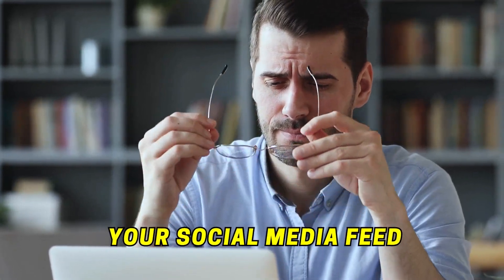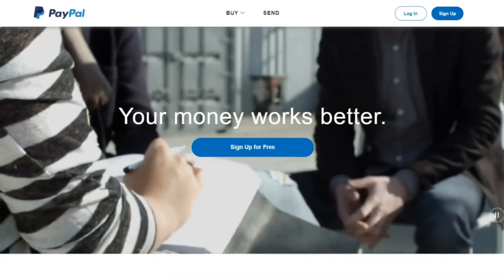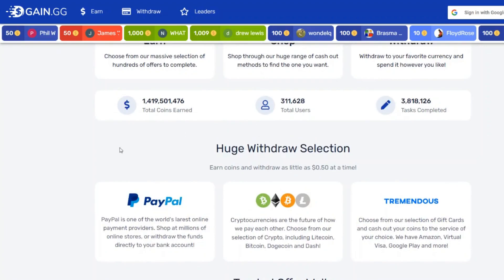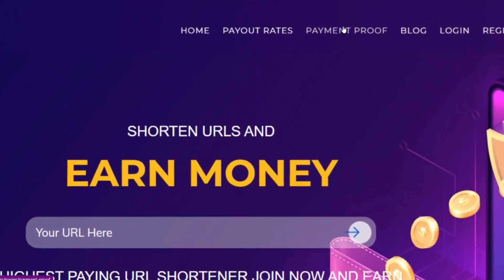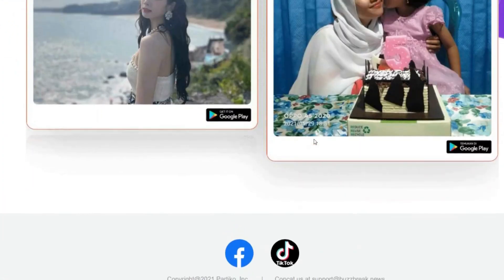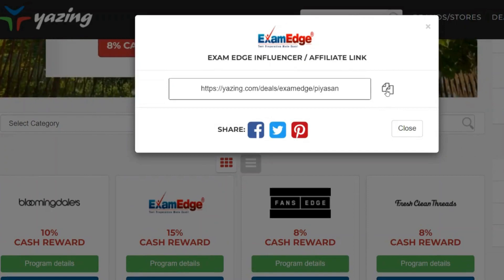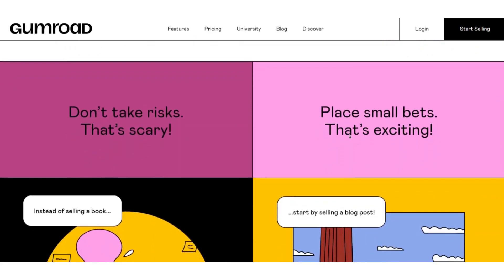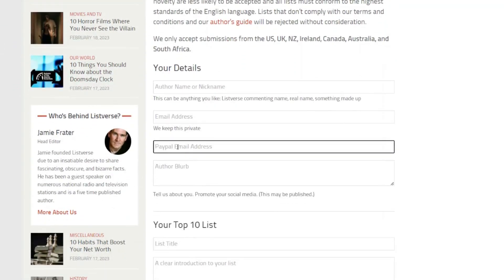How To Get Easy Paypal Money No One Knows ( Secret Websites )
Looking for a quick and easy way to make some extra cash online? Look no further than this video on how to get easy PayPal money using secret websites that few people know about! In this tutorial, we'll show you step-by-step how to sign up for these sites and start earning cash right away. Whether you're looking to supplement your income or just want some extra spending money, this video has all the tips and tricks you need to get started. So why wait?